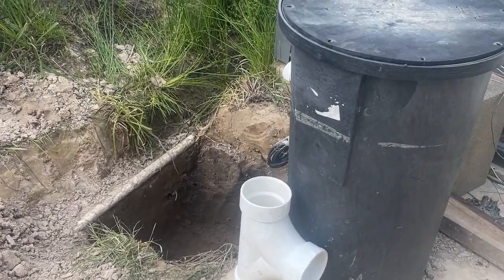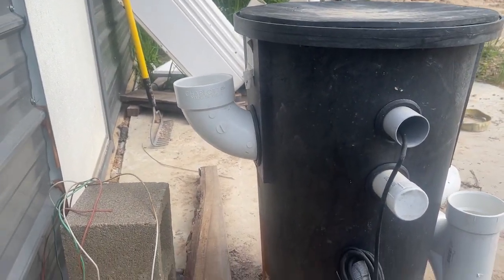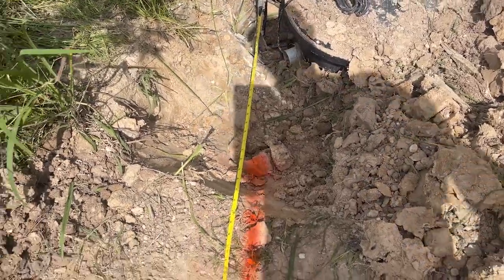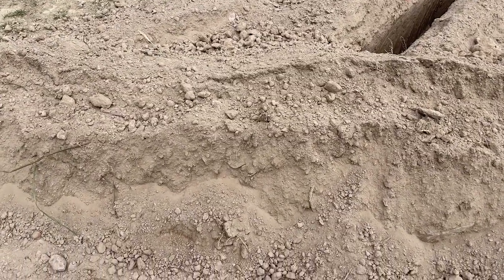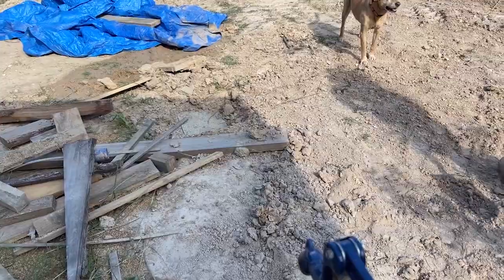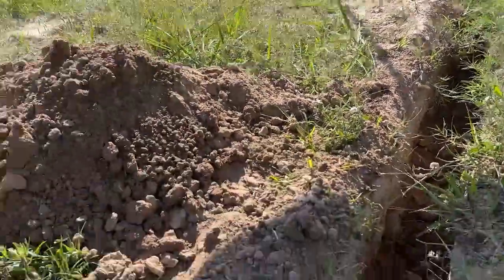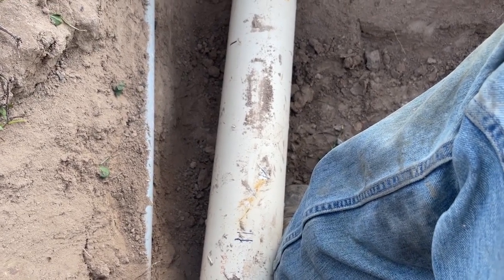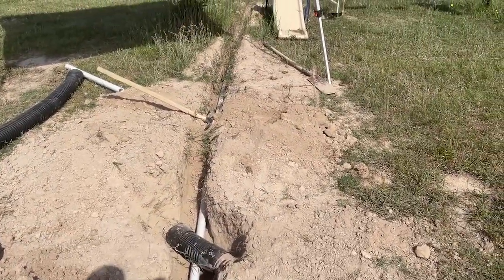Installing Septic Pump and Sewer Line Up From the Shop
Facebook: KB Custom Cabinets and Woodworking

Well, we probably don't need to do this, but it's happening...

After more than a year, we are finally getting the sewer line from the shop run up to the house. We set the water lines through the slab on initial construction to have a small bathroom in the wood shop. Initially we didn't really think of the overall importance of running water in a wood shop. Of course it's very important for cleaning up when painting. But we had never hooked up the toilet side of things. We've had this septic pump for over a year, just hadn't prioritized installing it. Now is the time! Like most of our projects, it really only takes a couple hours, but somehow we think we don't have time, and we put it off for a year because of that. JUST DO IT!

Now the outside is all done, time to figure up the inside, set a toilet and sink, and maybe actually have a functioning bathroom. Check back in another year, ha!